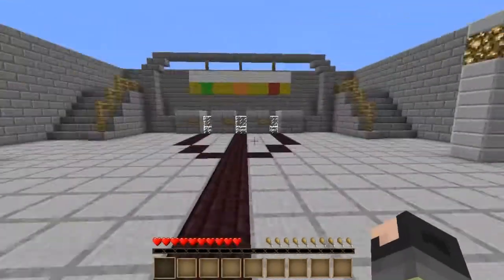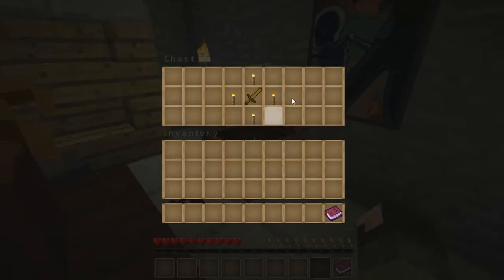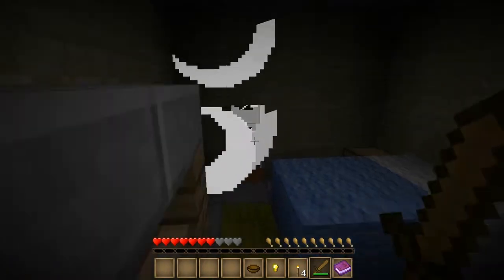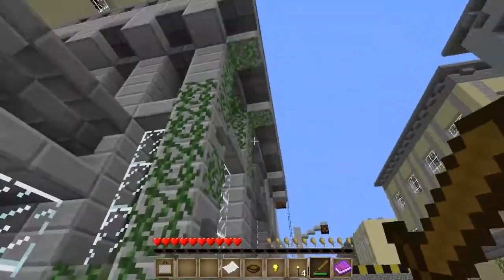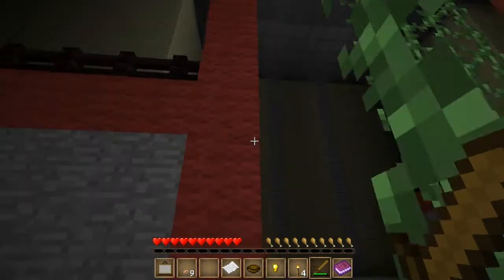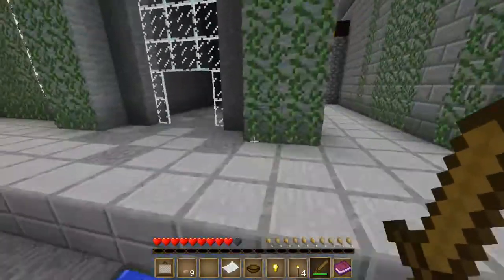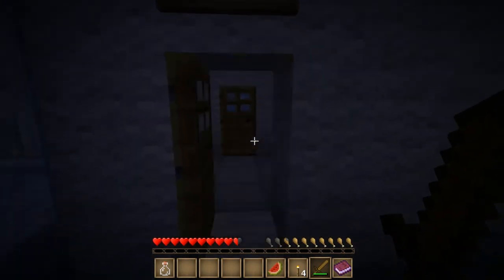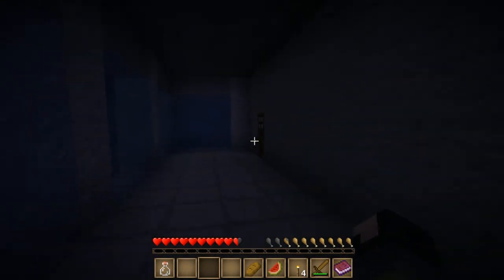It begins... - Minecraft Adventure map - The Last of us (Part 1)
Ooo what will happen next??